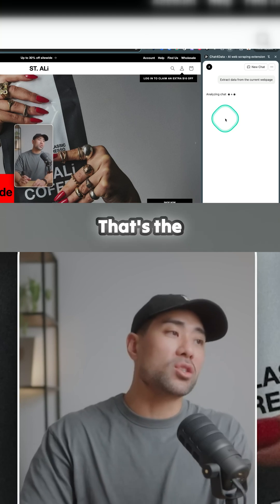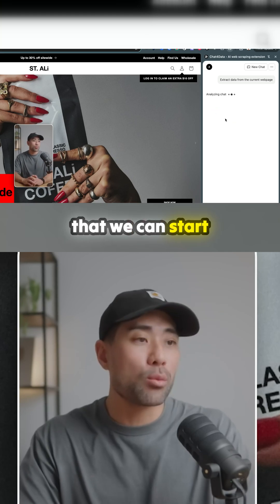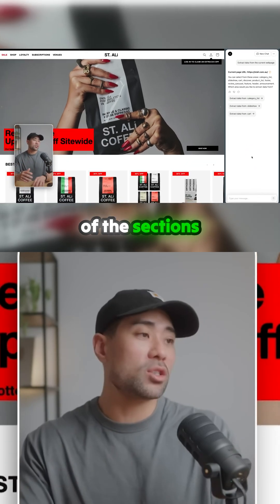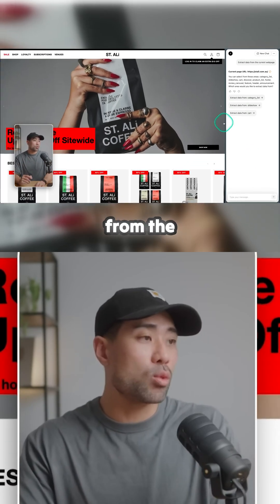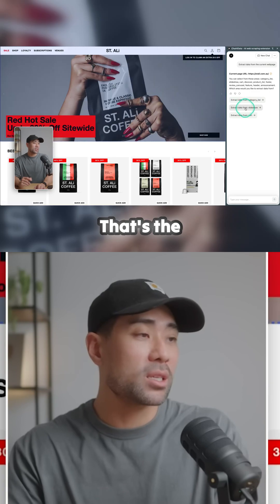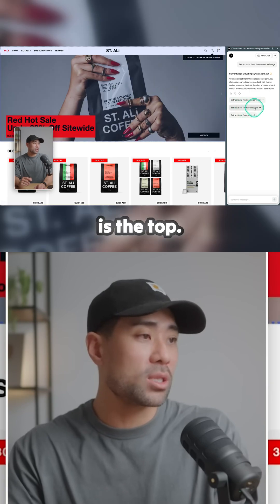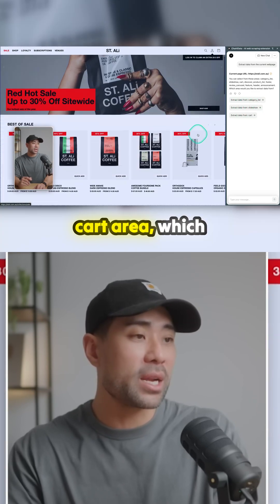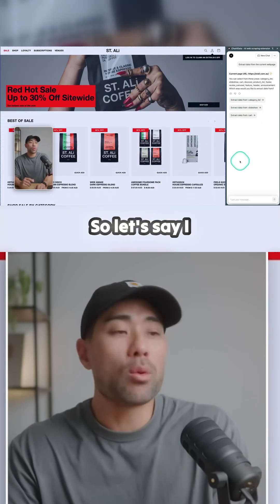Unlock the Power of Data with This Game-Changing Tool!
Transform your research and marketing efforts with the Chat for Data Chrome extension. This powerful tool makes data scraping effortless, allowing you to extract vital information from websites in seconds. Watch as product names, prices, and links are gathered into a neat table, ready for your spreadsheet. Say goodbye to tedious manual data collection and hello to efficiency! Perfect for marketers and researchers alike, this is the ultimate hack you didn’t know you needed. Explore how to optimize your data scraping game and take your productivity to the next level.